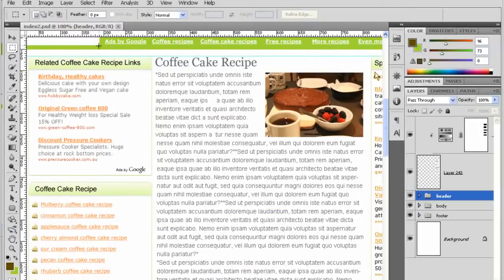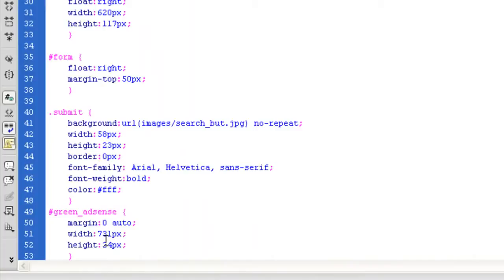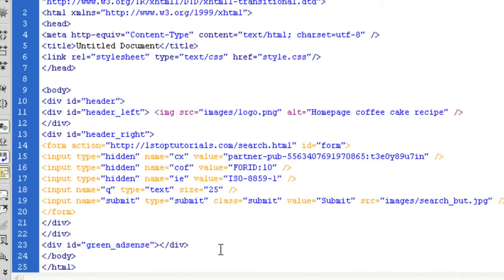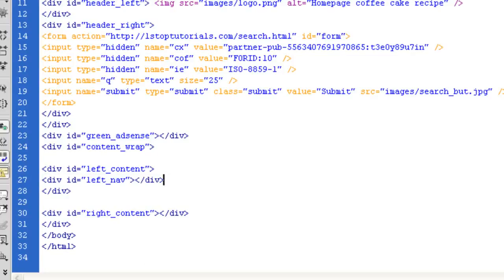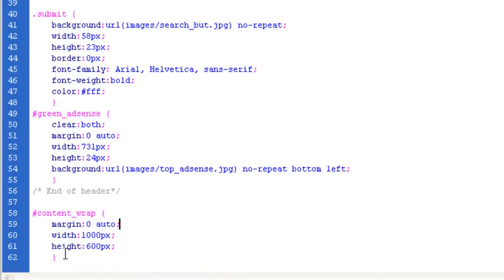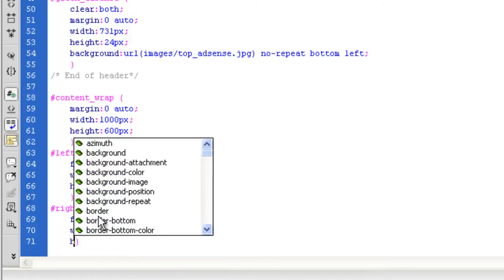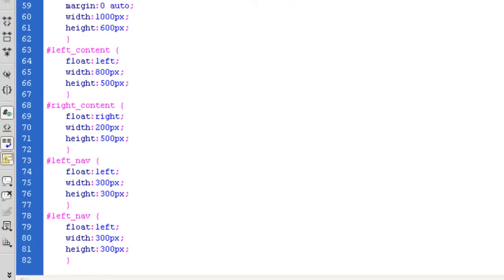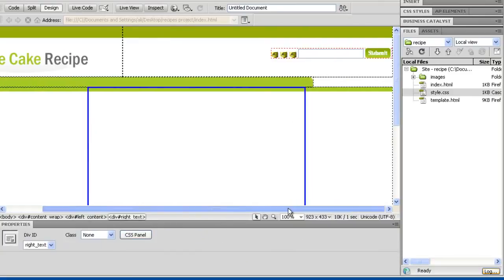Lesson 15 Beginners SEO Tutorial Course Coding Template